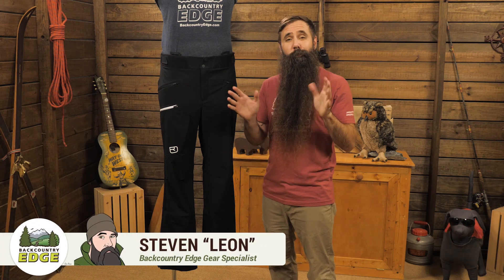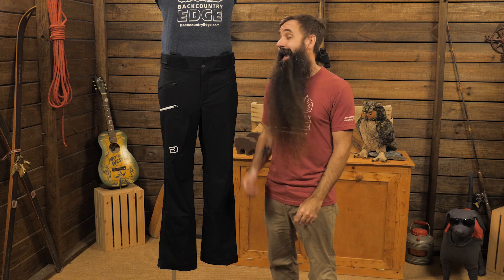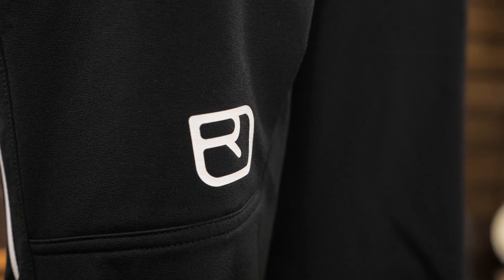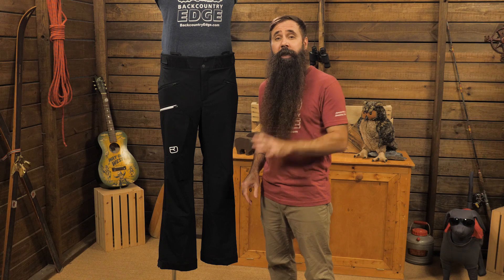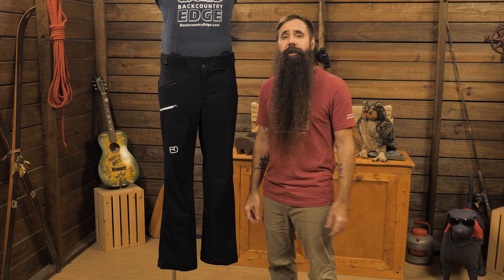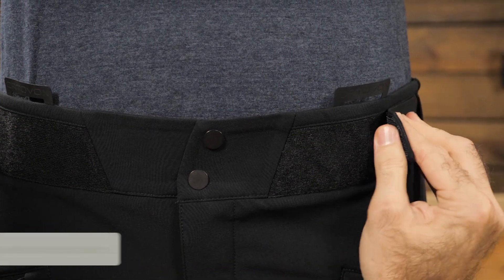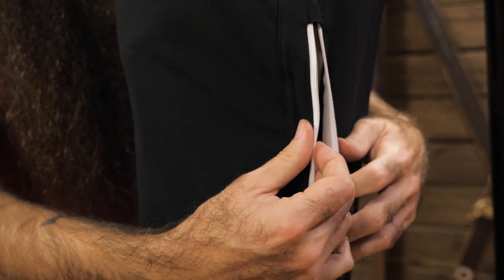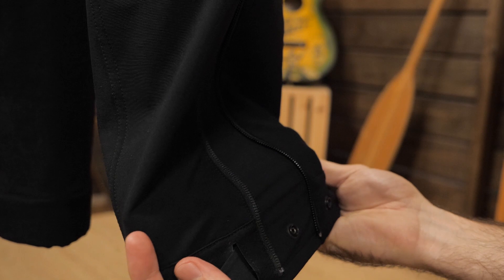Ortovox Men's Bacun Pants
Item: OVXQB408M